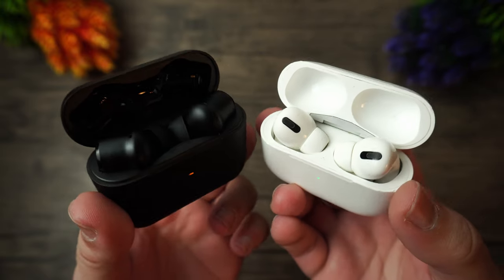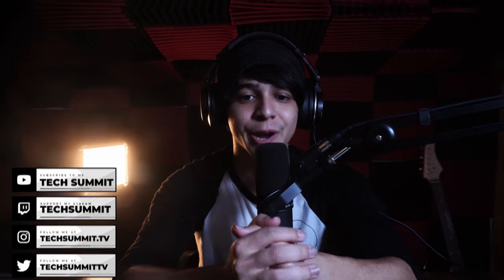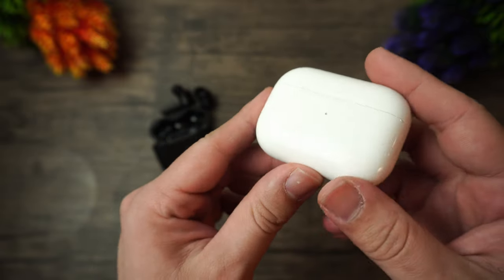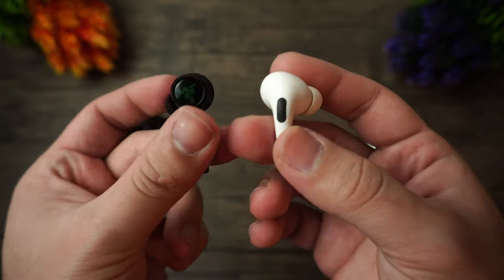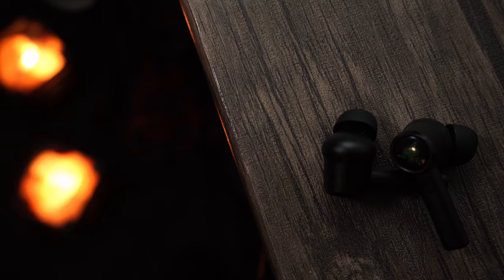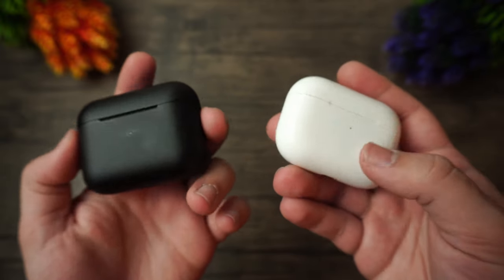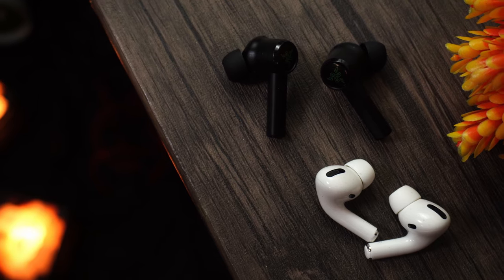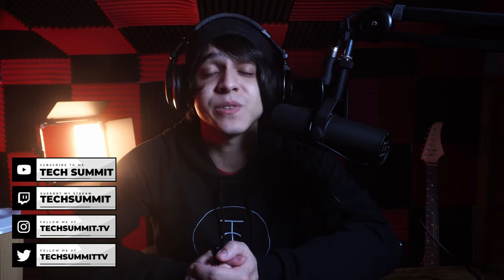Razer Hammerhead TW Pro vs AirPods Pro | Which Is The ANC King?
This is a full comparison video between the AirPods Pro and the Razer Hammerhead TW Pro. Both of these are some of the best ANC earbuds so far so this was a very interesting comparison to make. Which one should you get? Which is the ANC king? Enjoy!

- techsummit.live/merch

- Razer Hammerhead TW Pro
- AirPods Pro

**GEAR I USE**
**MY EDITING PC SET UP**